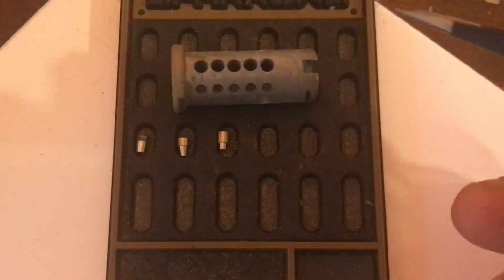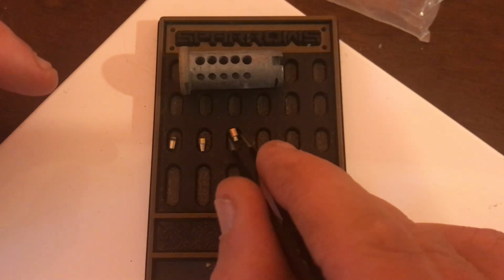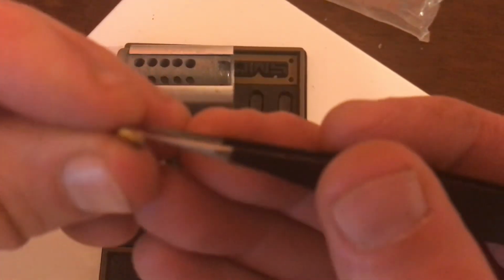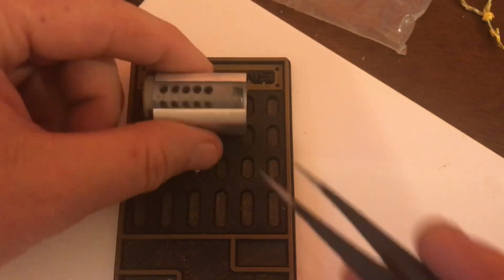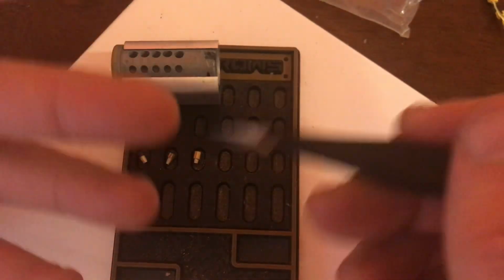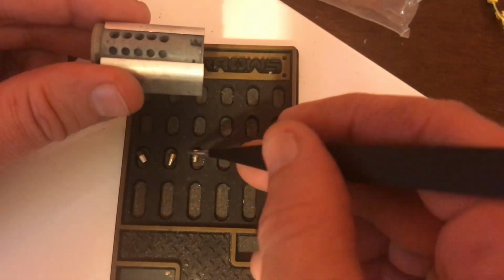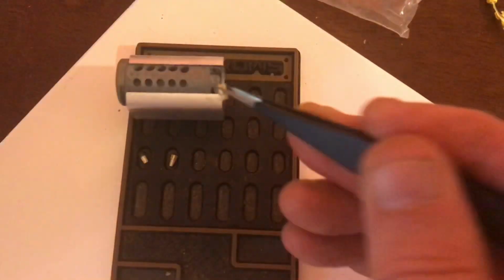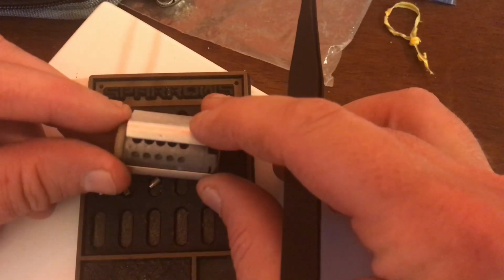T Pins Challenge Lock Pins